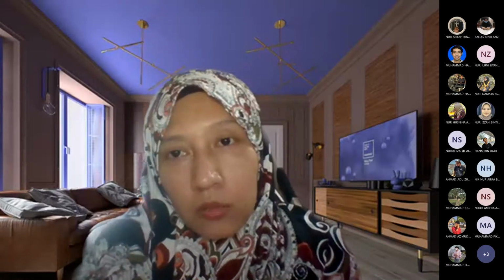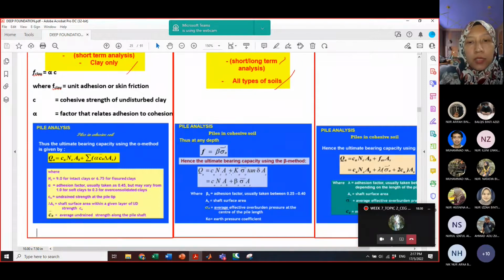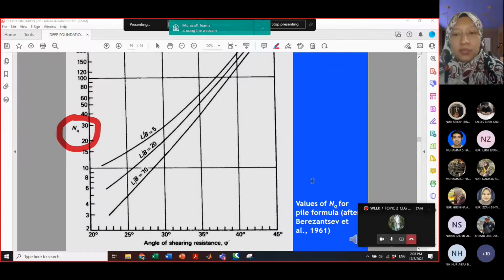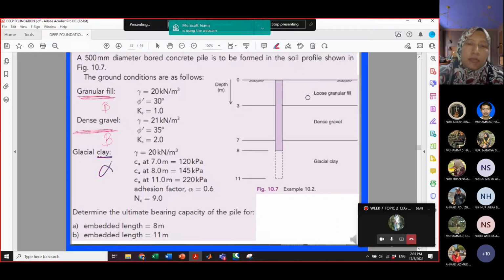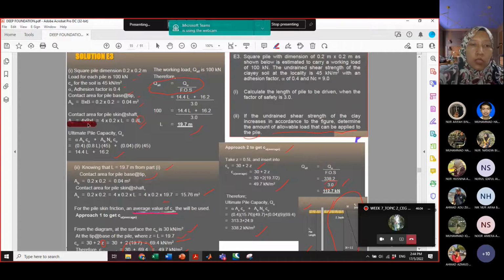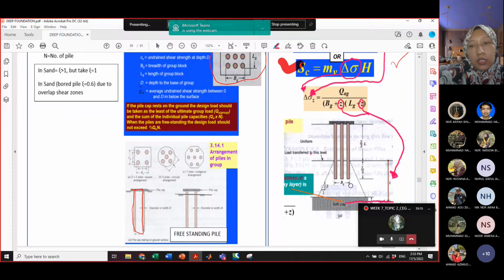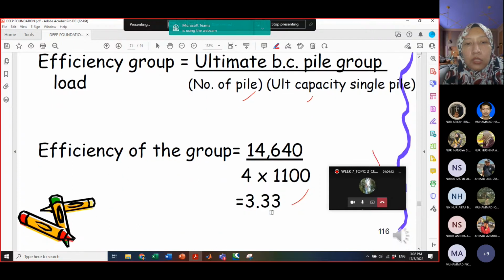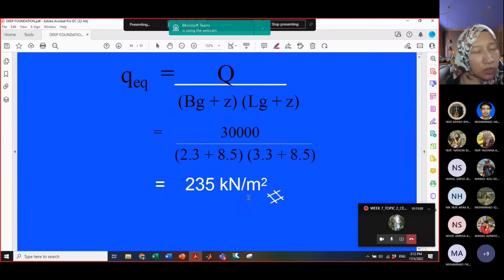GROUP C_WEEK 7 TOPIC 2 CEG 561 MAC 22 20220517 140443 Meeting Recording